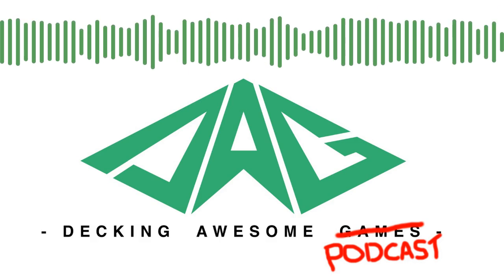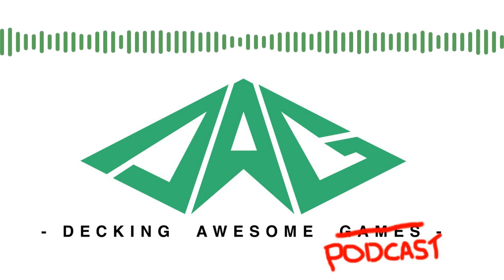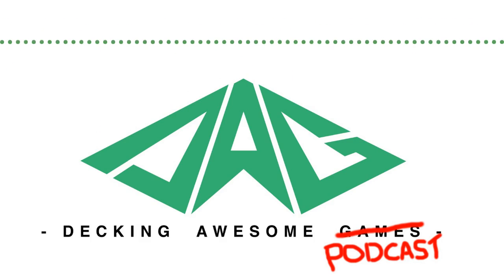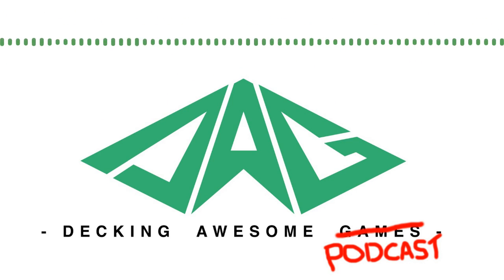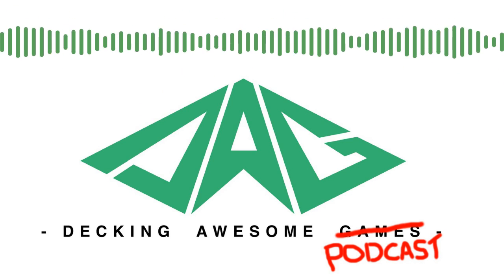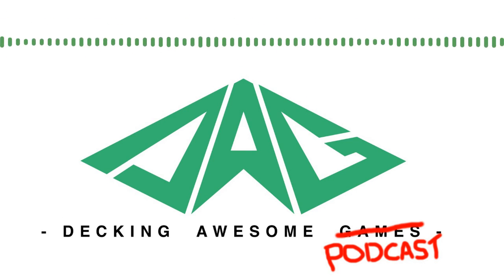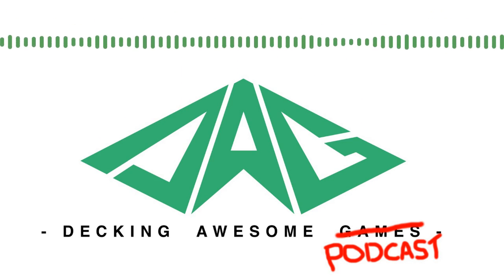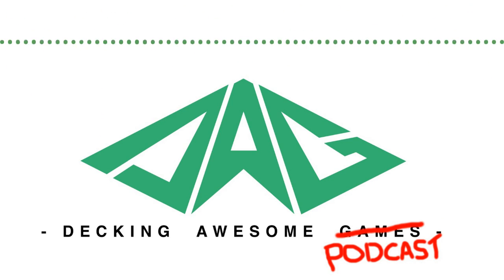S1E17 | Our Podcast Setup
Today we are going meta, breaking the fourth wall and talking about our podcast setup. It's been a long journey to get the proper setup we have now. We wanted to discuss all of the equipment we currently use, the reasons for choosing this equipment and the mistakes we made along the way.